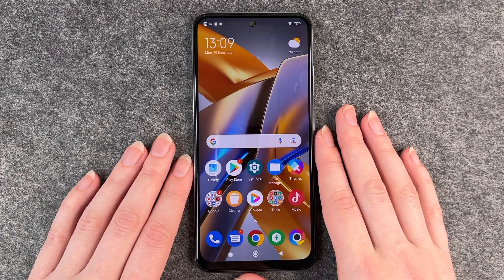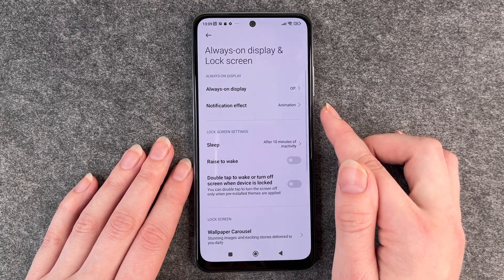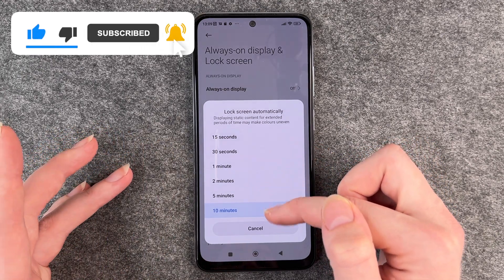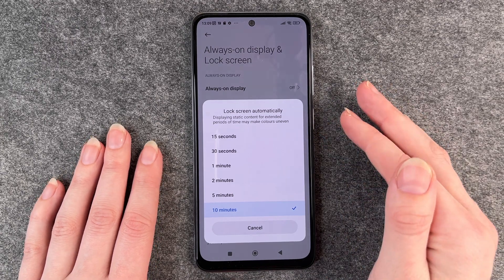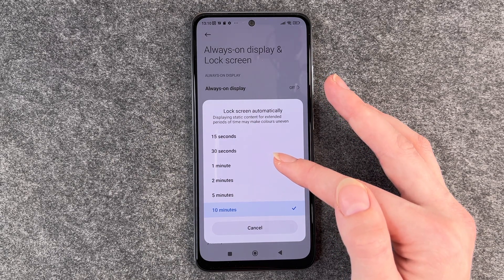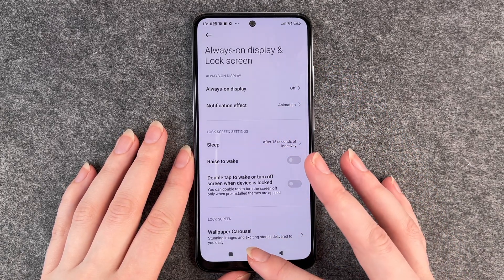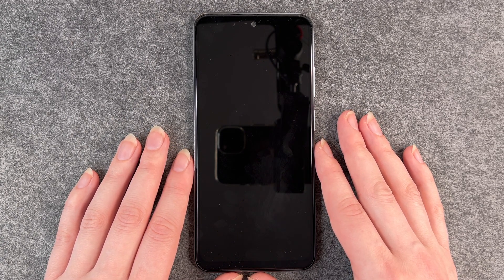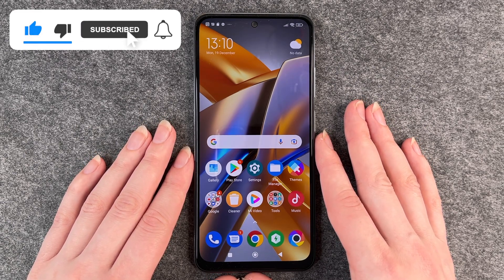Xiaomi Poco M5s - How to change Screen Timeout • 📱 • 🔆 • ⏱ • Tutorial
In this tutorial, we will show you how to extend the illumination time of the display on your new Xiaomi Poco M5s. It's a bit annoying when the display always dims or is automatically switched off after such a short time, isn't it? For reasons of energy efficiency and safety, this illumination period is often set very short at the factory and is usually impractical for daily use of the smartphone. That's why we'll show you how you can extend your Poco M5s automatic display switch-off if necessary. Have fun with our little tutorial and we hope you find the right duration for the automatic screen lock for your Poco M5s.